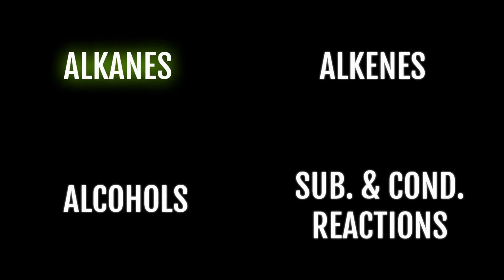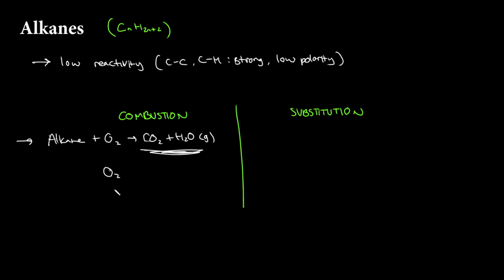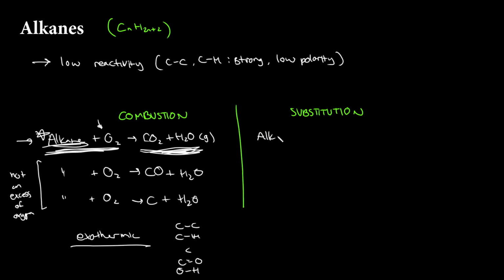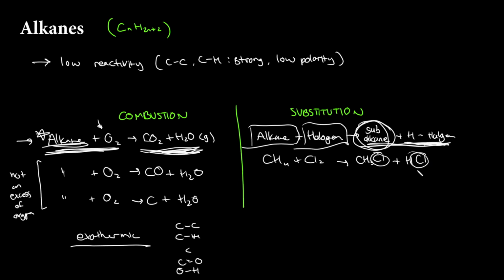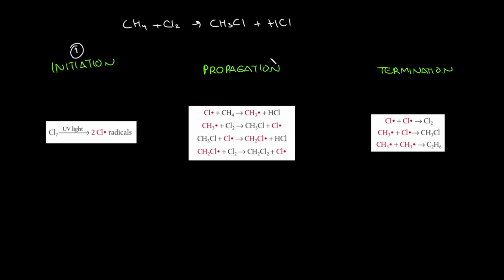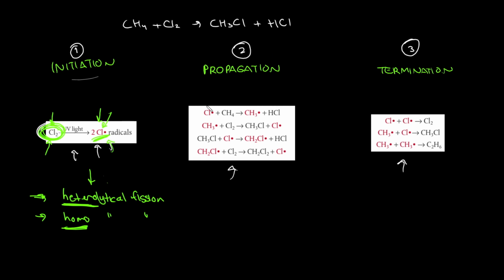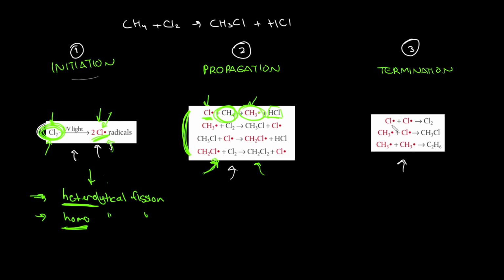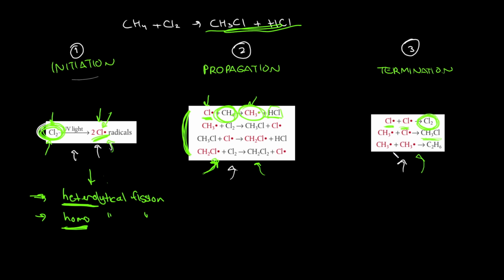Organic Chemistry: Alkane Reactions | 10.2 Functional Group Chemistry | IB Chemistry SL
Timestamps:
0:00 - Intro
0:25 - Alkane Properties
0:55 - Combustion Reactions
2:30 - Substitution Reactions
3:40 - Substitution Mechanisms
7:20 - Outro

Gear:
- Camera: Sony RX 100 III
- Microphone: Audio Technica AT2020
- Lights: Natural Lights (Window, lol)